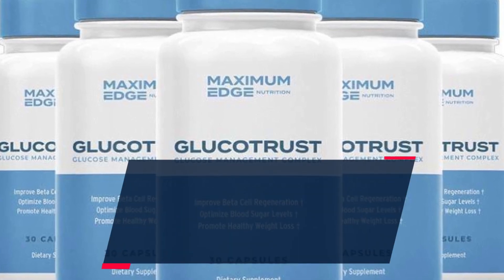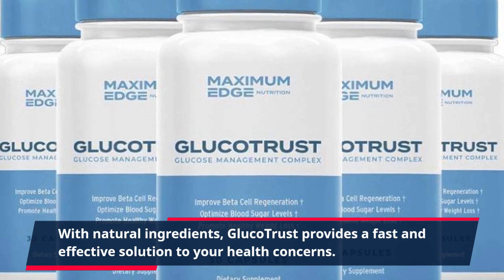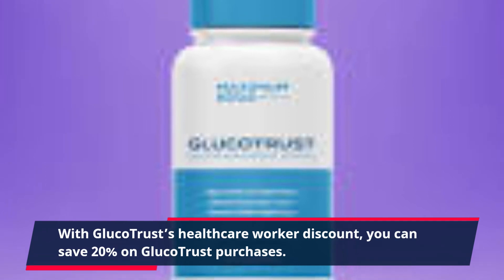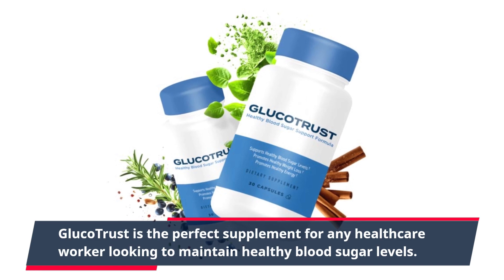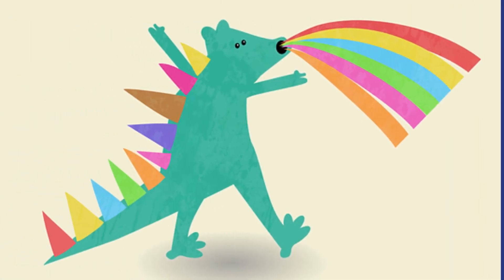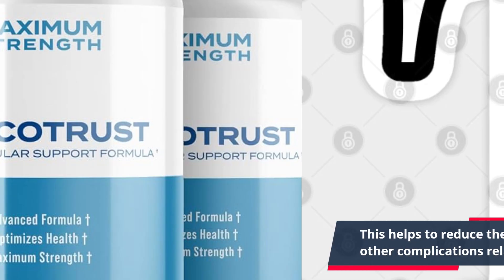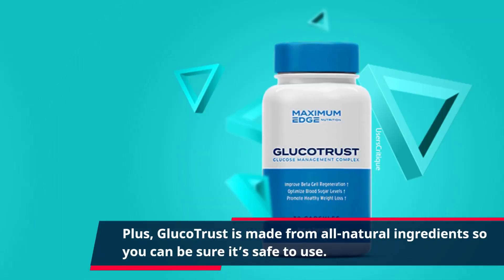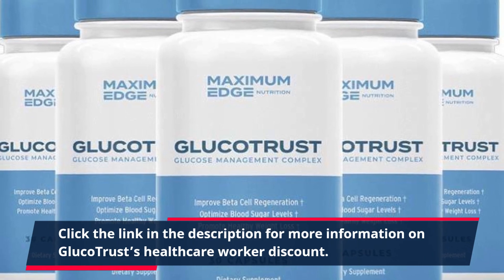Healthcare Workers: Get Big Savings on GlucoTrust Today - Don't Miss Out!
Are you a healthcare worker looking for a reliable supplement to maintain healthy blood sugar levels? GlucoTrust is here to help you out.

GlucoTrust is a natural herbal supplement that is specifically designed to help you manage healthy blood glucose levels. With natural ingredients, GlucoTrust provides a fast and effective solution to your health concerns.

The best part about GlucoTrust is that they now offer a healthcare worker discount! That’s right, healthcare workers can now save money while ensuring their health is taken care of.

With GlucoTrust’s healthcare worker discount, you can save 20% on GlucoTrust purchases. This means you will be able to get a full bottle of GlucoTrust at an unbeatable price. What’s even better is that GlucoTrust is safe to use and its formula is based on natural ingredients.

GlucoTrust is the perfect supplement for any healthcare worker looking to maintain healthy blood sugar levels. Whether you are a doctor, nurse, pharmacist, or other healthcare professional, GlucoTrust has the perfect supplement for you.

GlucoTrust contains a powerful blend of natural ingredients that have been scientifically proven to help maintain healthy blood sugar levels. These ingredients include omega-3 fatty acids, chromium, magnesium, zinc, and chromium.

All of these ingredients work together to support healthy insulin levels in the body. This helps to reduce the risk of developing type 2 diabetes and other complications related to blood sugar level management.

GlucoTrust is not only good for your health, but it’s also incredibly affordable. Plus, GlucoTrust is made from all-natural ingredients so you can be sure it’s safe to use.

If you’re a healthcare worker and looking to maintain healthy glucose levels, GlucoTrust is the perfect solution. With GlucoTrust’s healthcare worker discount, you can get GlucoTrust at an unbeatable price.